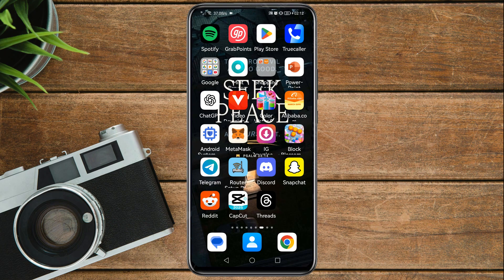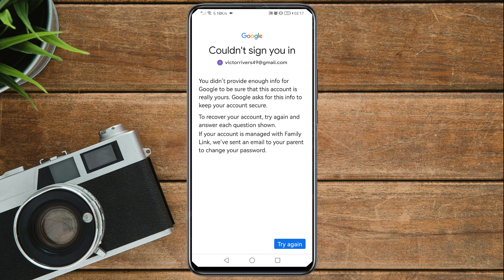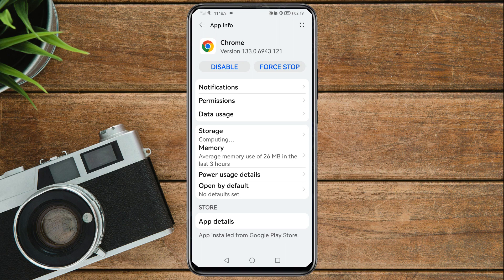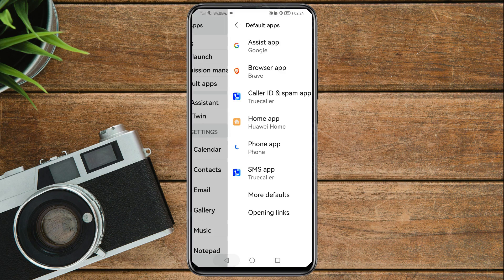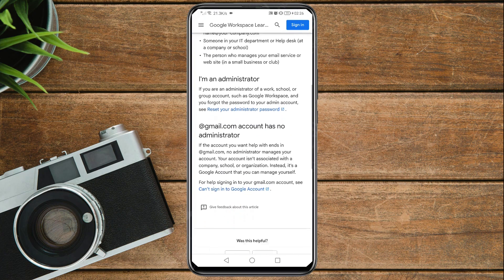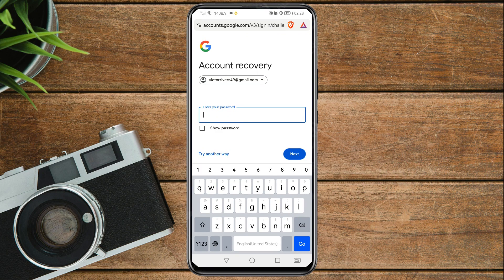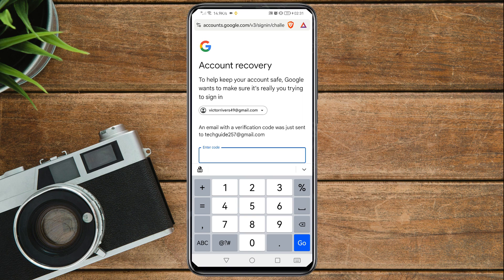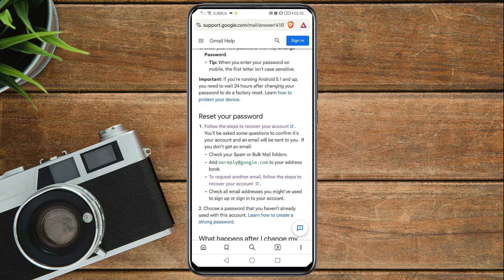Gmail Account Recovery | How to Recover Gmail Account without Phone Number and Recovery Email 2025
This is how to Recover Gmail Account without Phone Number and Recovery Email 2025.

Here are other questions you searched for:
recover gmail account without phone number and email
gmail account recovery without phone number or email
how to recover gmail account if you forgot email and password
how to recover gmail without recovery email
recover gmail password without phone number
how to reset gmail password without email or phone number
gmail recovery without email and phone number 2025
how to recover gmail account if you forgot everything
recover google account without phone number and email
how to get back gmail account without recovery options
recover lost gmail account without recovery info
gmail password recovery without recovery email
recover my gmail account no phone no email
how to restore gmail account without backup email or number